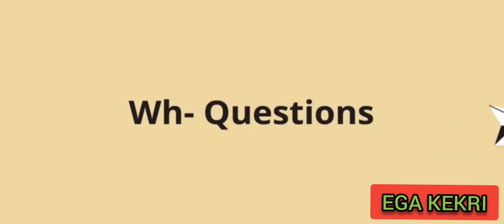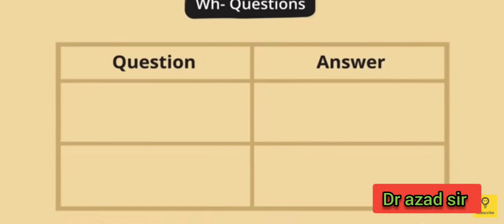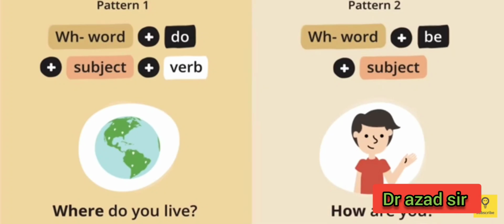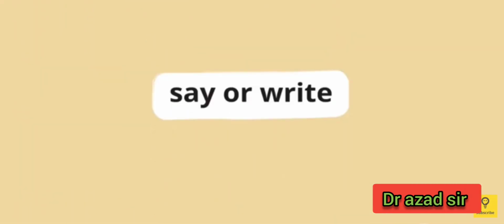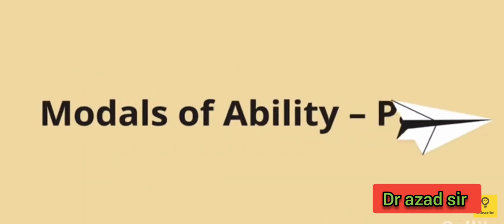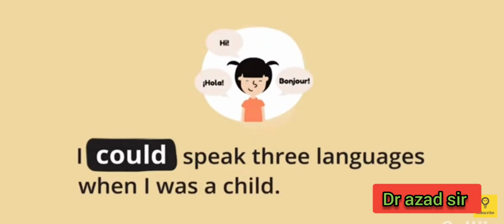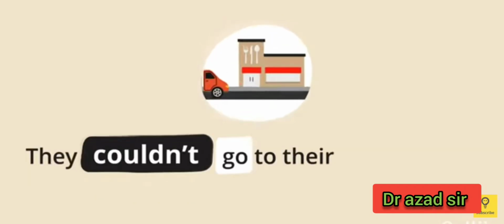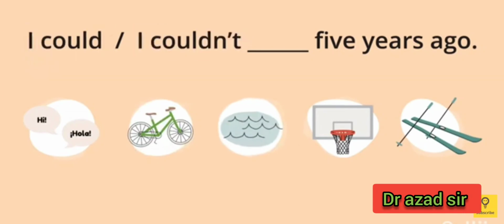spoken English skills Day 4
Dr. AZAD SHARMA